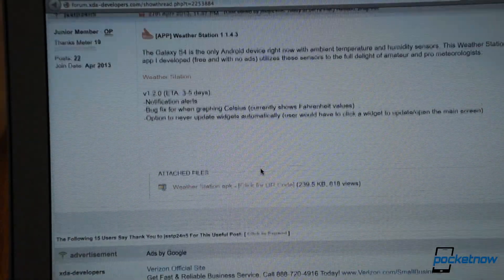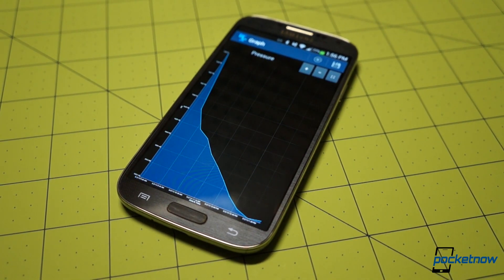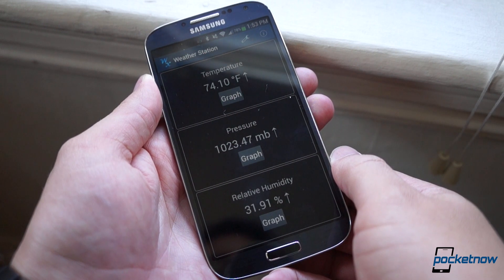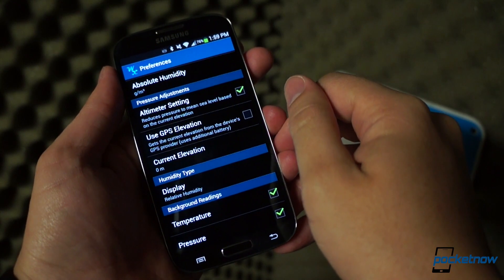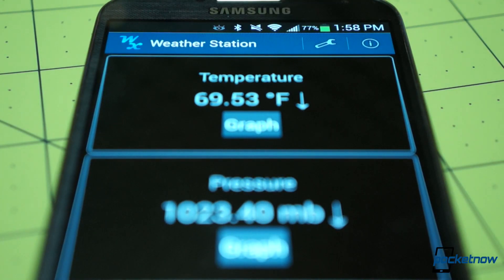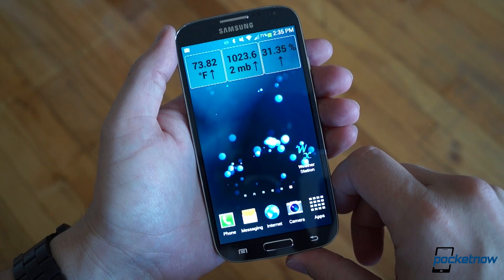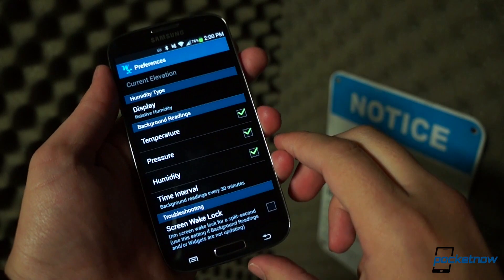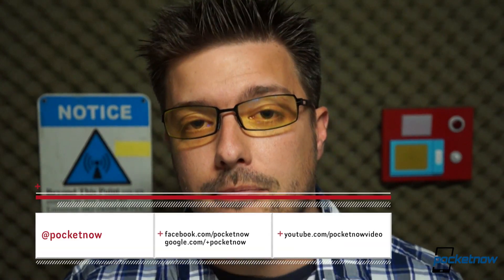Quick Look: Weather Station for the Galaxy S 4 | Pocketnow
Ever seen a phone tell you the ambient humidity and atmospheric pressure?

Join us for a quick tour of Weather Station, a new third-party Android app built specifically for the Galaxy S 4's unique sensor package.